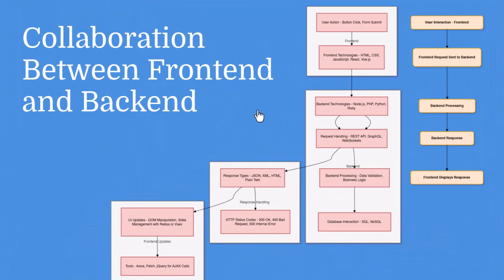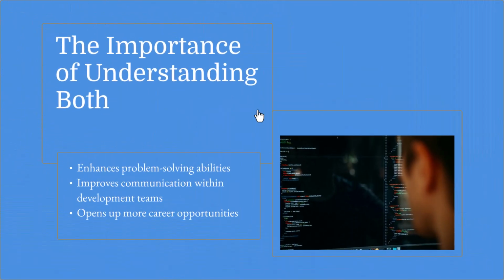Web Development Concepts - Lesson 1: Introduction to Web Development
Welcome to the first lesson of our series, "Web Development Concepts – Understanding Frontend, Backend, and Beyond"!

In this video, we explore the fundamental aspects of web development that shape our digital world:

🔹 Overview of Web Development

Discover the importance of web development in today's digital landscape.
Understand the difference between websites and web applications.
🔹 Understanding Frontend and Backend

Frontend (Client-Side): Learn about the part of the website that users interact with directly—what you see and click on.
Backend (Server-Side): Delve into the behind-the-scenes functionality that powers everything on the frontend.
🔹 Why Knowing Both Matters

Find out why knowledge of both frontend and backend can enhance your skills and open up more career opportunities.
See how these two sides work together to create seamless user experiences.
Whether you're new to web development or looking to refresh your knowledge, this lesson sets the foundation for your journey into the world of coding.